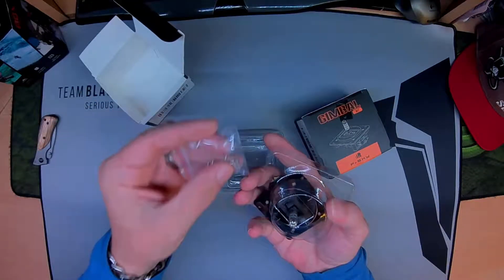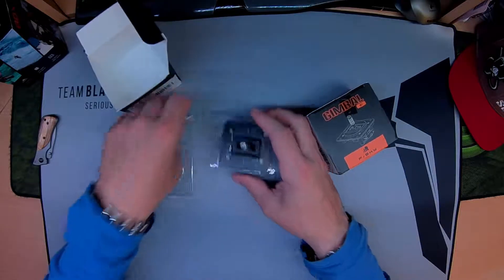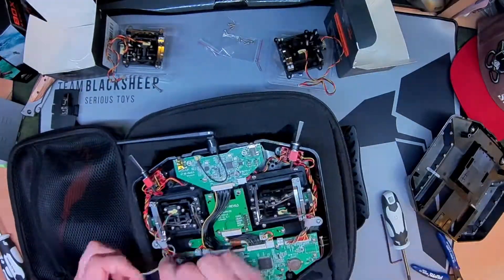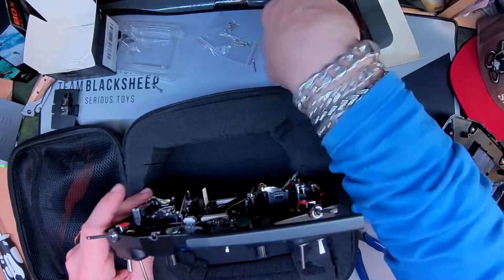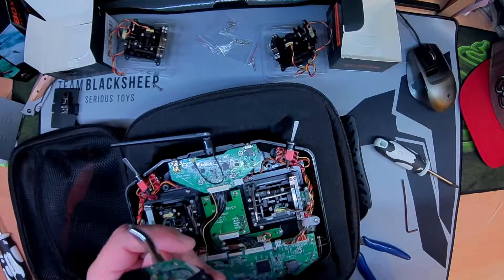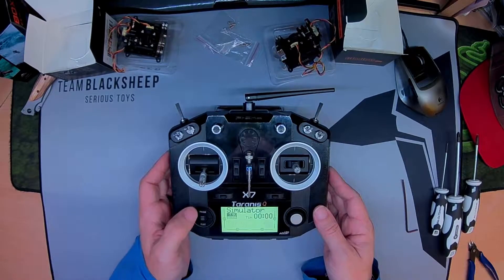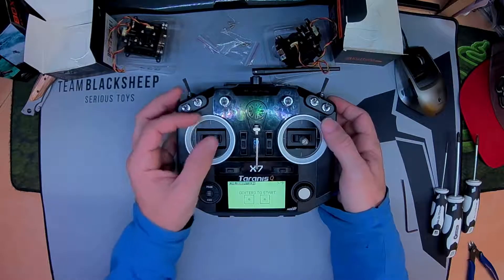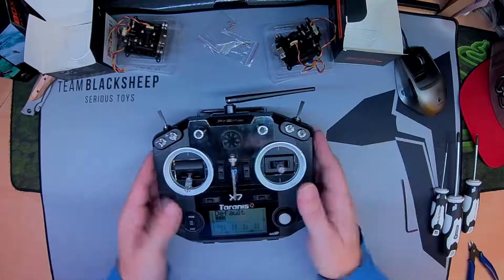M7 Hall Effect Gimbals For the Taranis Q X7 - Install and Calibration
A quick look and install of the M7 Gimbals for the X7
Frsky M7 High Sensitivity Hall Sensor Gimbal for Taranis Q X7

After upgrading my X9D+ to the M9/Hall Effect Gimbals as part of the DIY SE Upgrade, I had to do the same to the Taranis X7 with it resulting in the Sum being greater than the parts!

***A HEADS UP*** Put the bolt for the mode/spring tension removal in from the center as doing it from the outside will make the case foul on it and stop it going back together!